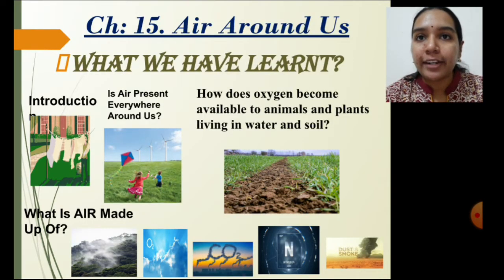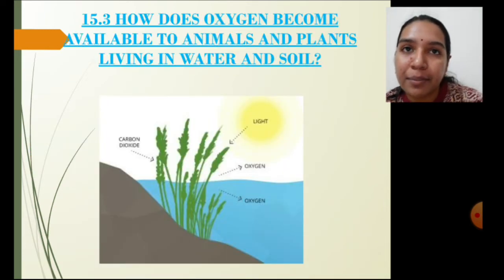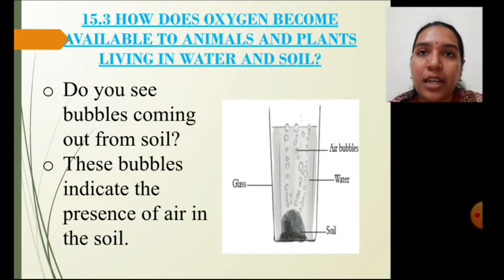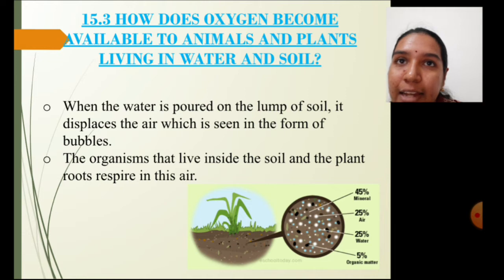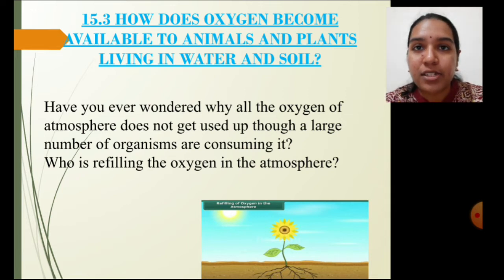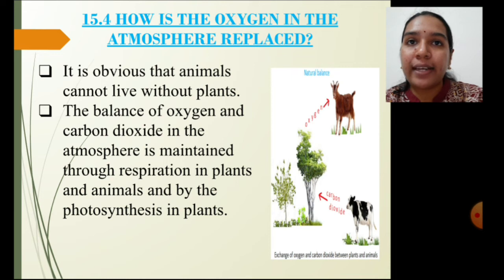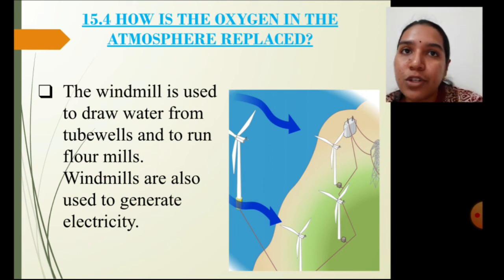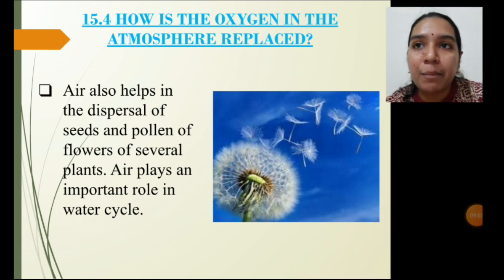Class_6_Science_chapter_15_Air_Around_Us_Part5_11_February_2021